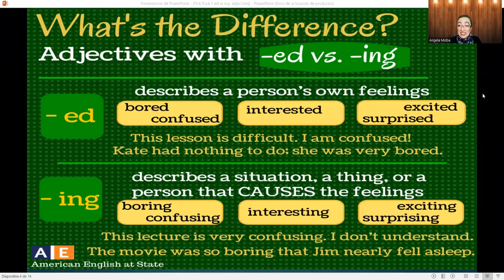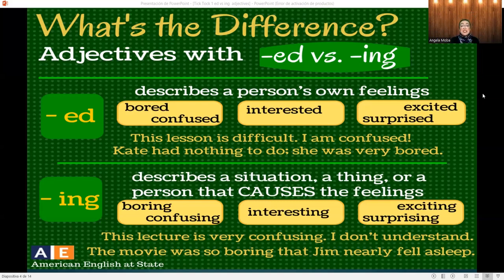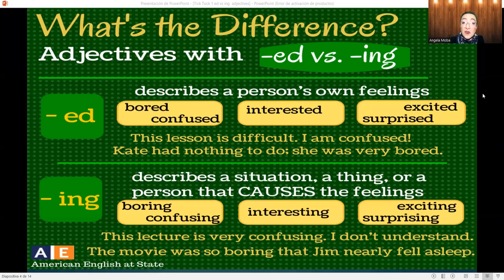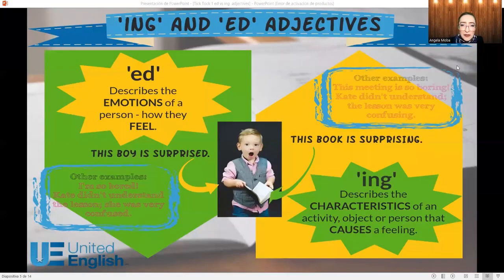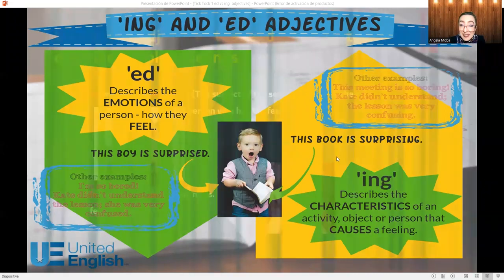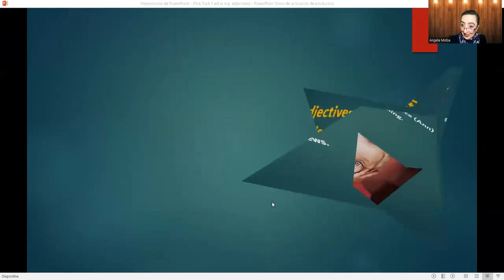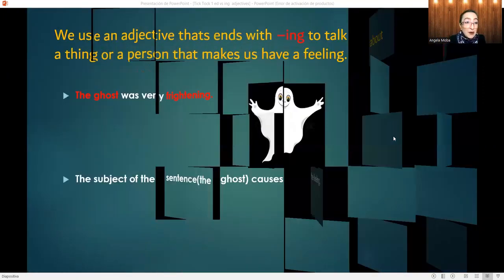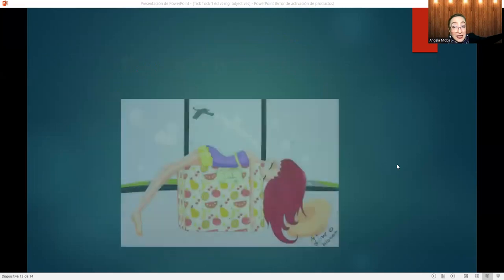Microclases de inglés: ed vs ing adjectives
Aprender de estas microclases de inglés en la compañía de una de nuestras tutoras, la Licenciada en enseñanza del idioma inglés Ángela Eugenia Montes Badillo aprenderás los tips más importantes para prender inglés.

Revisa nuestros cursos:
pilap.online